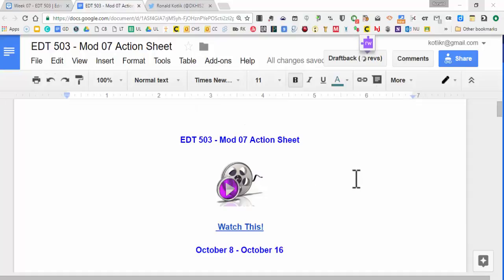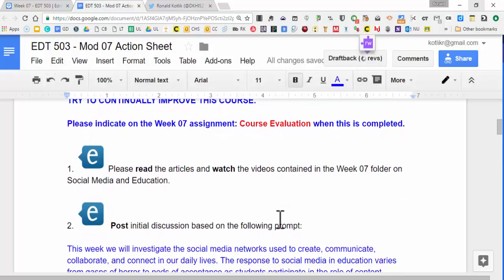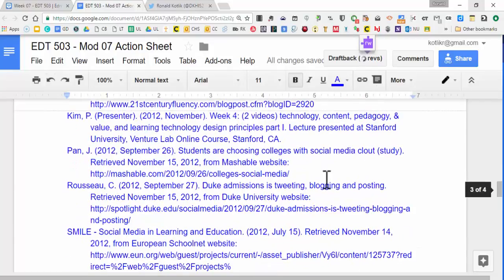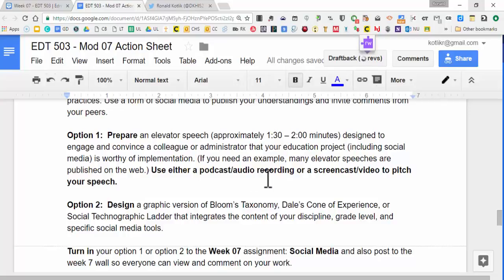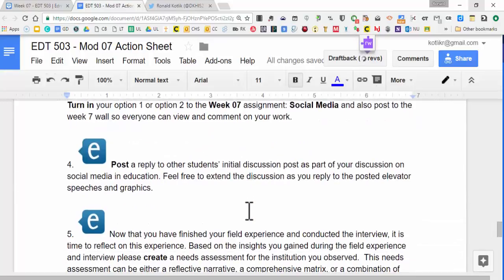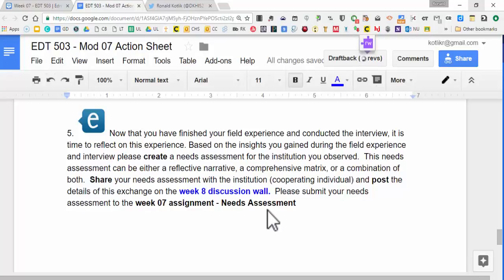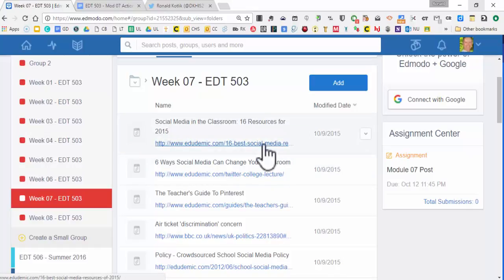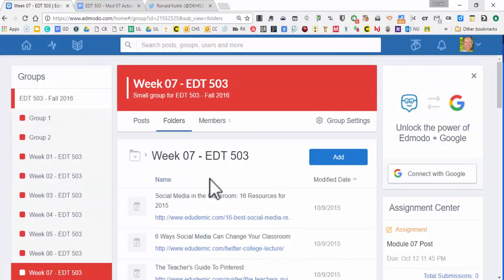EDT 503 Mod 07 - Fall 2016